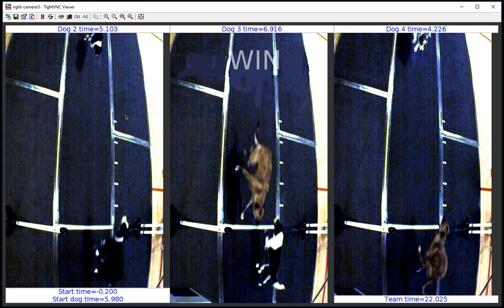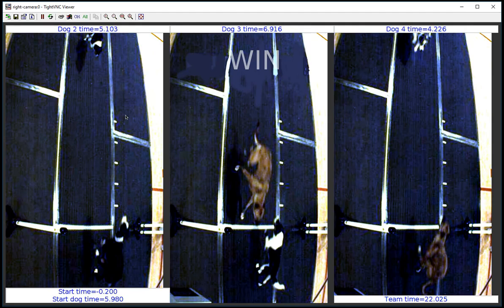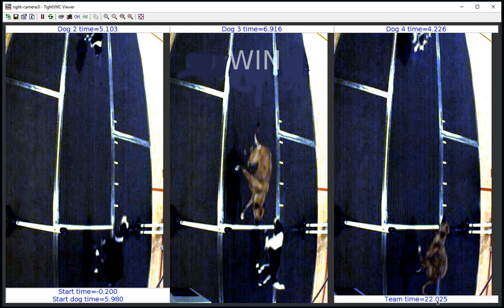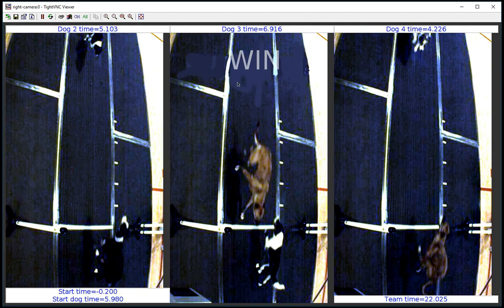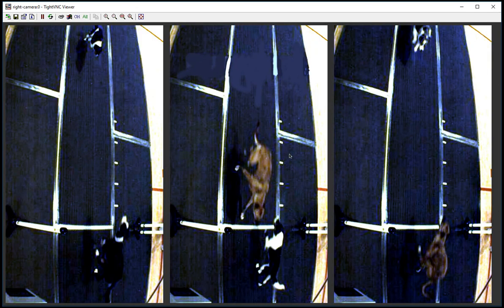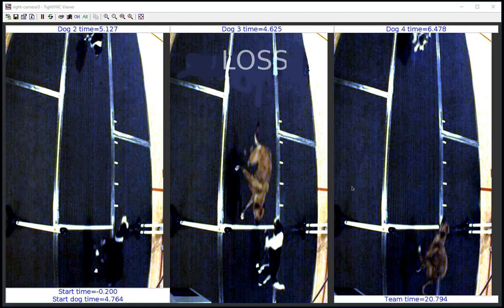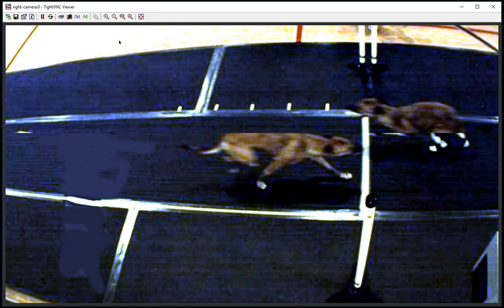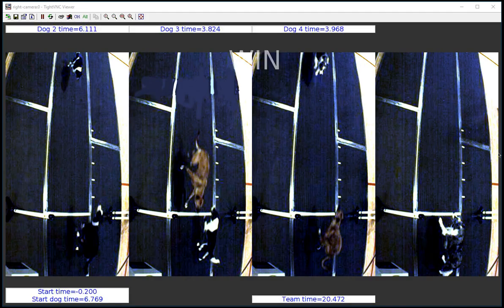Explanation of what's show on the APES TVs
Many judges and participants are seeing APES for the first time at CanAm.  This year it became obvious that some don't really understand what's being shown on the TVs, and how it differs when we configure APES for judging spit balls for the Championship races.

Hopefully, this video will help clarify things: